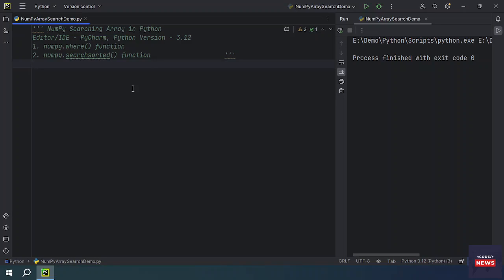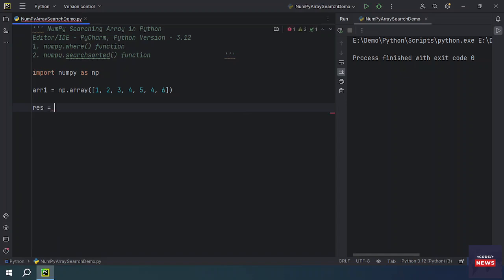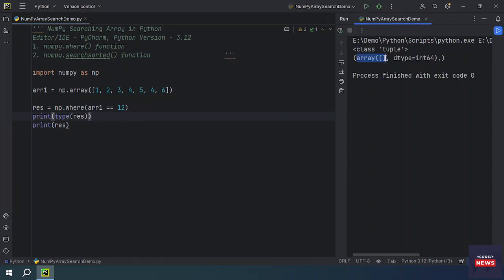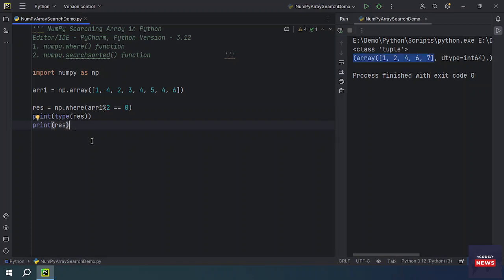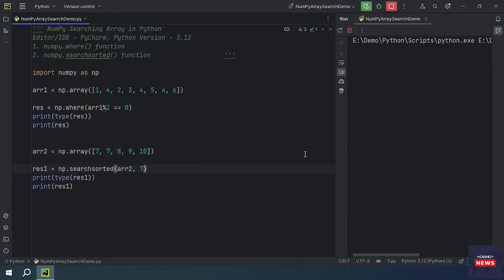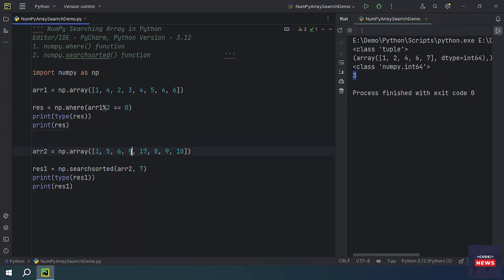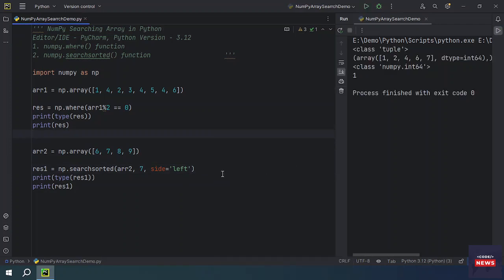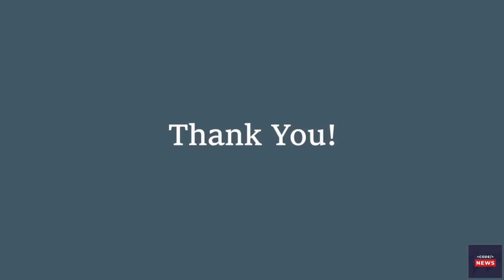NumPy Searching Arrays in Python | NumPy.where | NumPy.searchsorted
You can search an array for a certain value, and return the indexes that get a match. To search an array, use the where() method.